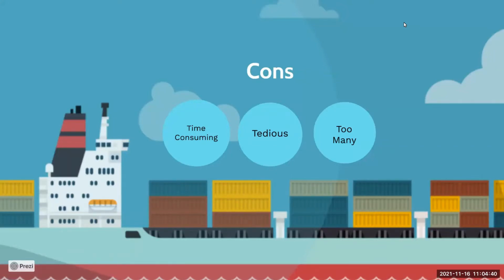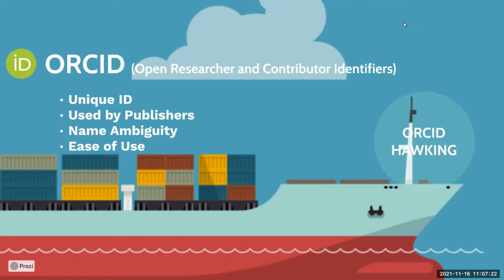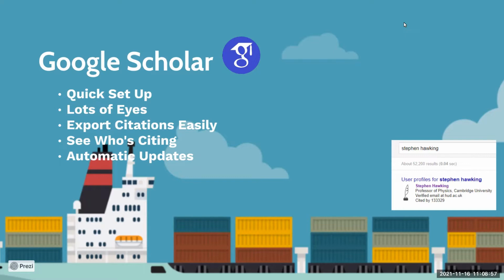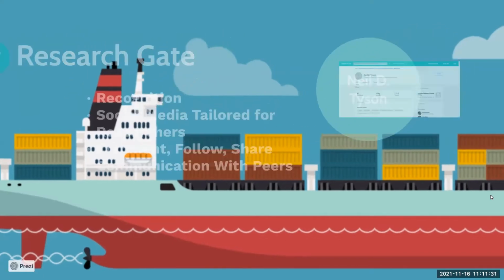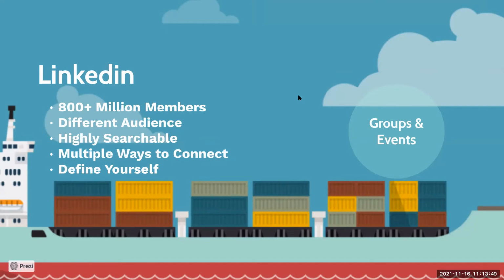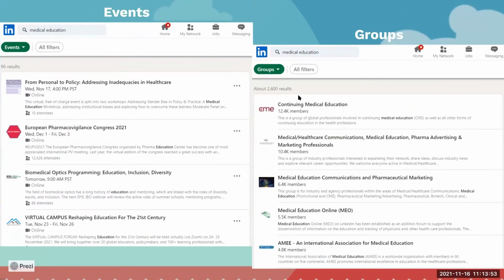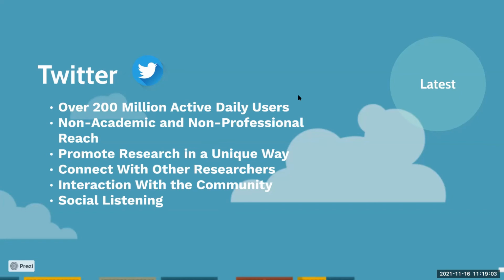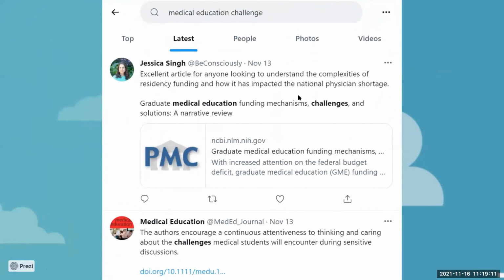Boost Your Scholarly Research Profile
What do ORCID, Google Scholar profile, Research Gate, Linkedin, Twitter, and institutional repositories all have in common? YOU! Whether you’re a total beginner or a seasoned scholar, there will always be room to create, update, or maintain your online scholarly presence. So snip some time out of your day and join me to learn strategies to increase your online visibility and boost your scholarly profile!

Presented by:

Kyle Robinson, MLIS
California Health Sciences University